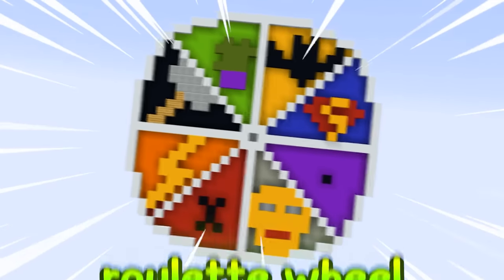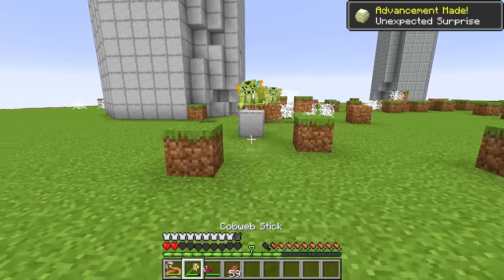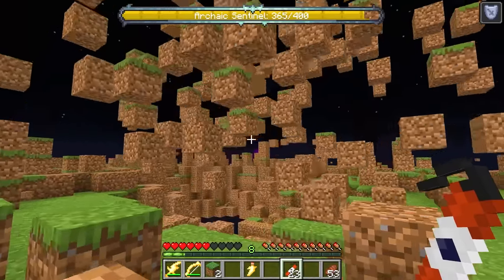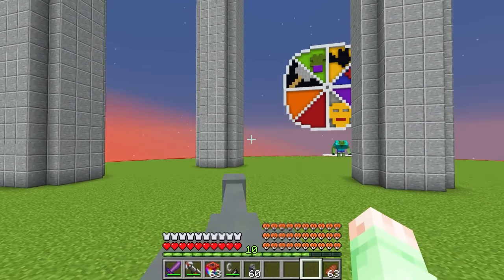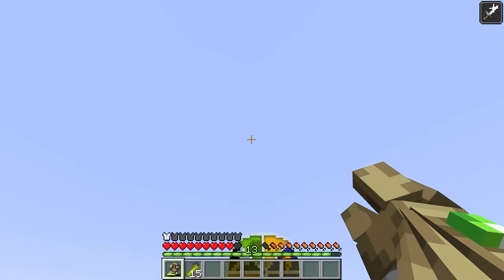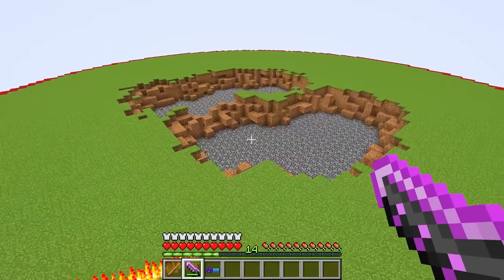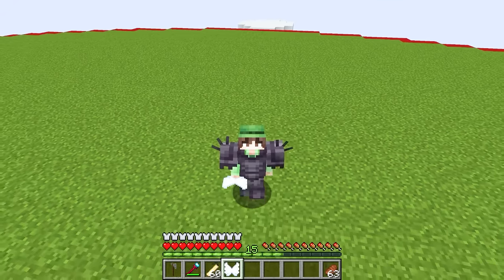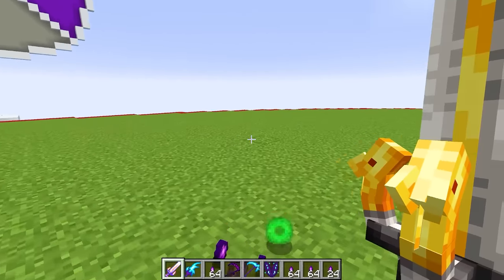The Roulette of SUPER POWERS in Minecraft!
Today I have to spin a roulette wheel to figure out which super power I get! Then with my custom super powers I have to fight OP Bosses and defend my world from evil!